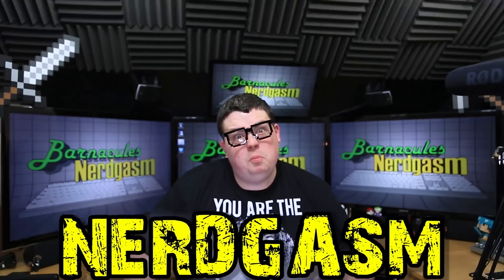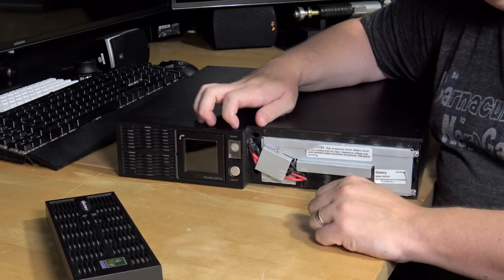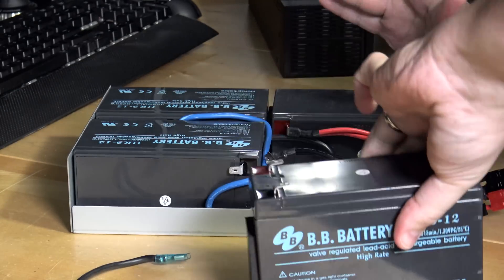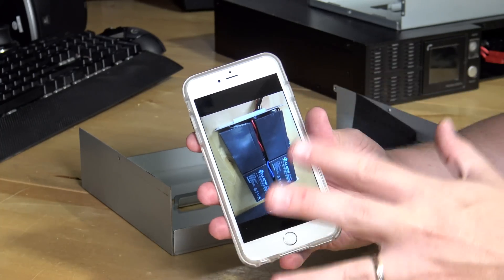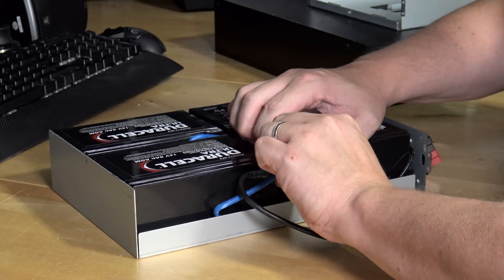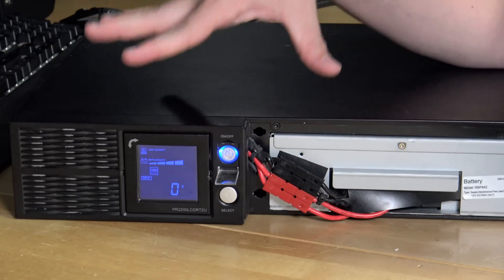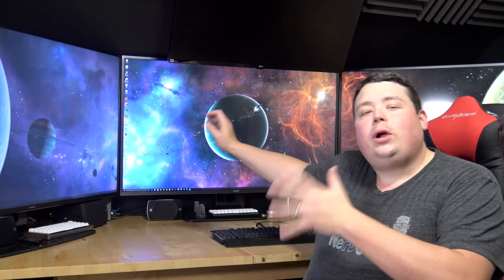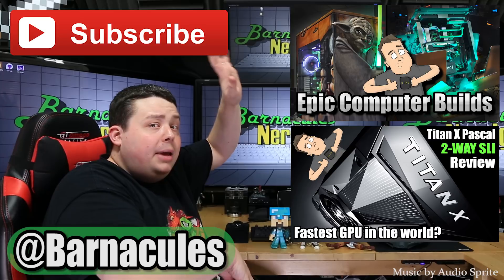How To Repair a Computer UPS Cheap & Fast With Battery Replacement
Did you know I've made over 800+ other videos on YouTube? 🍿 Today I woke up and my computer was off. After investigating I found out my UPS batteries were dead but I was able to replace them and I show you how in this video. Anyone of any skill level or technical knowledge can do this. Please leave questions below in the comments.

18Su2PV63BabMZWwYEhgXC8obK1XBVveCp

▼ Get my Shut up and take me T-Shirt ▼

▼ Purchase a Rad Power Bike (The bike I ride daily) ▼

▼ Questions & Answers ▼
Q) Your title is contradictory since you installed expensive batteries
A) No, actually it's not since I still saved $600 over buying a new UPS and it now has better batteries with a better warranty in place of the originals.

Q) Why didn't you just sell the UPS for $20 and buy a new consumer grade one for less then $180 (the cost of the batteries)
A) Simple, there is no 2200VU capable 20amp consumer UPS for under $600 that even comes close to the specs this thing has. And let's not forget if I did buy the generic batteries I would have done this same upgrade for $50 and even state that in the video so people can decide what they want to do.

Q) When you installed the new batteries it looks like the insulation was coming off one of the spade connectors, aren't you worried about a short.
A) I didn't notice this until after I edited the video, but since the batteries cannot move around in the case there is no chance of contact with metal and even if there was it's just a ground so it would take the least path of resistance which would be the actual ground path. Might present some noise into the system though if it actually happened but I'm not confident it will.